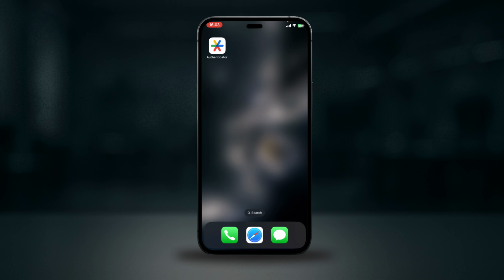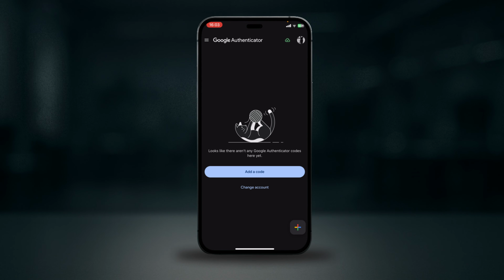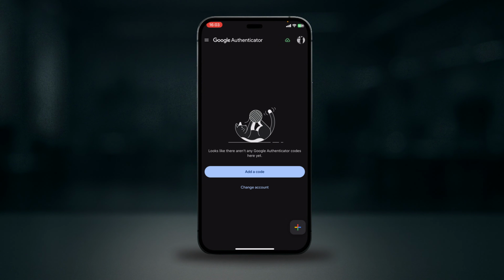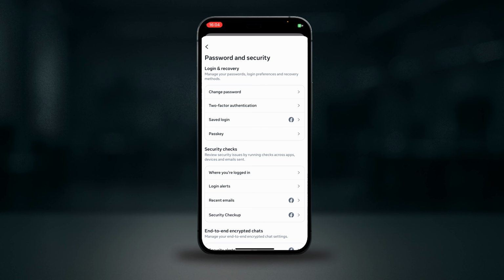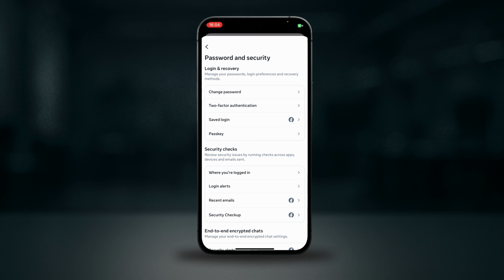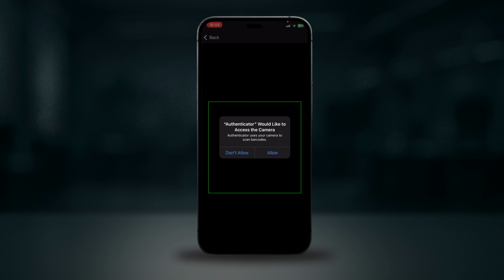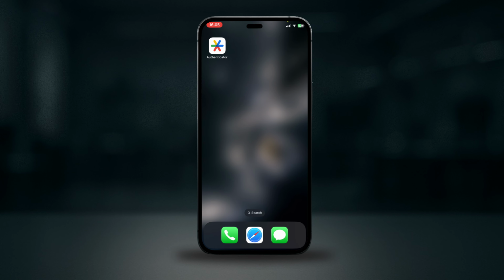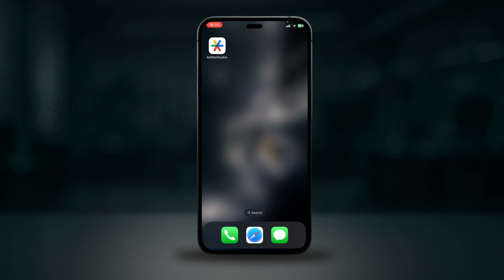How to Set Up Google Authenticator on iPhone 2025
Want stronger security on your iPhone? In this tutorial, I’ll show you how to set up Google Authenticator on iPhone in 2025 step by step. With two-factor authentication (2FA), you can protect your Google account, banking apps, emails, and more with time-based one-time passwords (TOTP). This adds an extra layer of protection beyond just your password.

In this video you’ll learn:

How to download and install Google Authenticator on iPhone

Adding accounts using QR codes or setup keys

How to enable two-factor authentication (2FA) on Google and other apps

Backing up and transferring codes safely

Pro tips to avoid losing access if you change or reset your phone